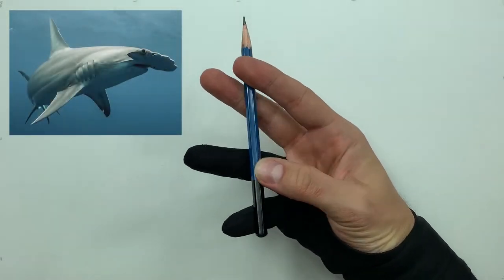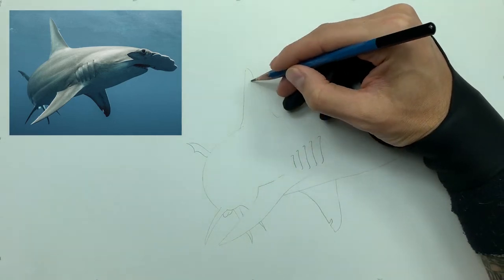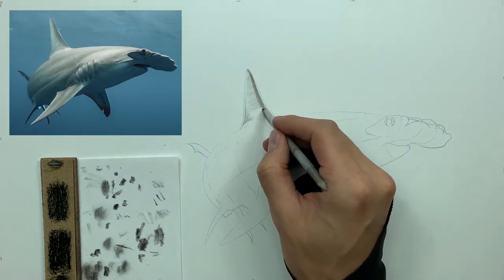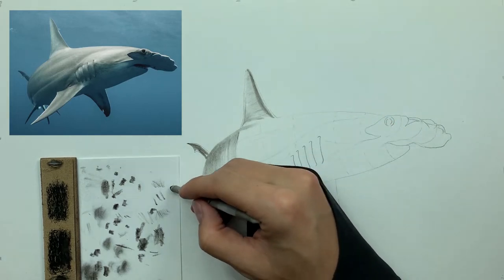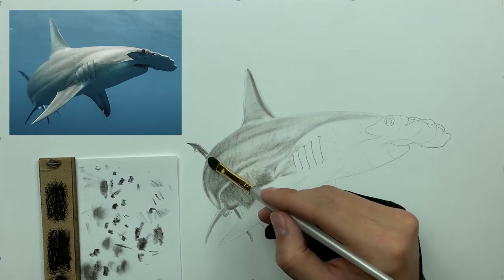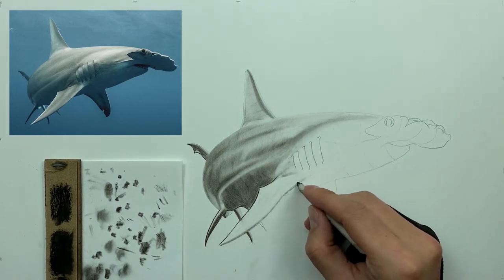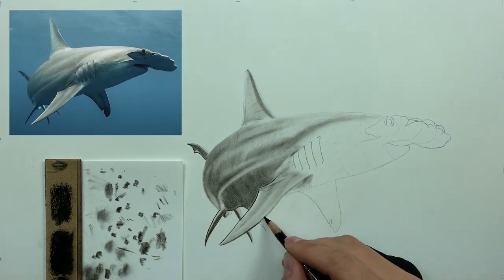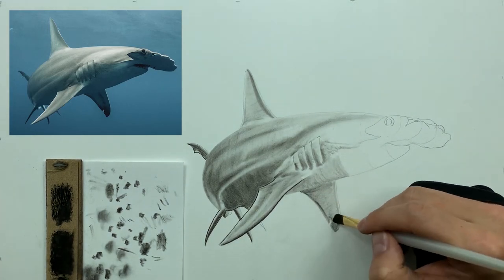How to Draw a Hammerhead Shark | Step by Step Tutorial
In this one, I am taking you through my drawing process when it comes to how I draw sharks. In this drawing tutorial, I am spending a little more time on the concept of form than I have in past videos. Since sharks are more about form than they are about texture, I thought that this would be a perfect one to draw today. HUGE shoutout to Tanner  Mansell from @tannerunderwater for the incredible reference photo in this one. Be sure to check him out on Instagram and give him a follow! As always our complete tool list is below in case you want to pick up any of these tools and give them a go for yourself.